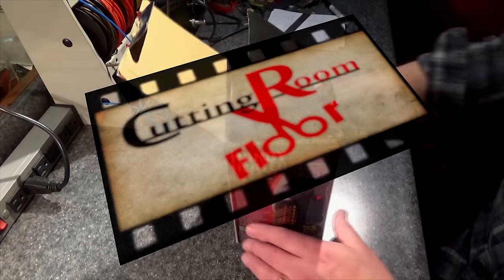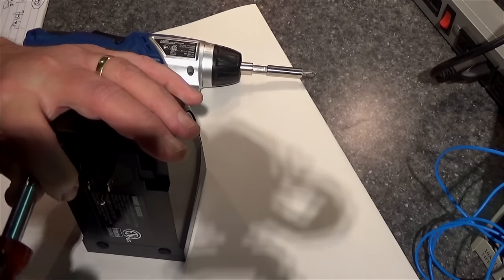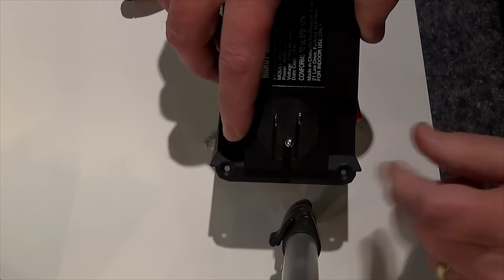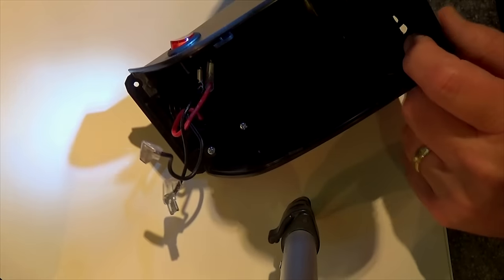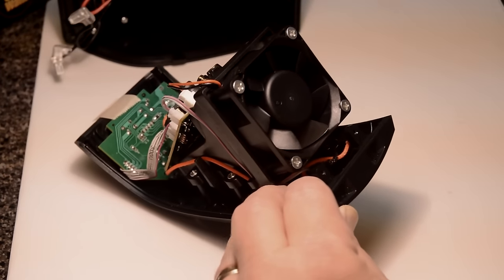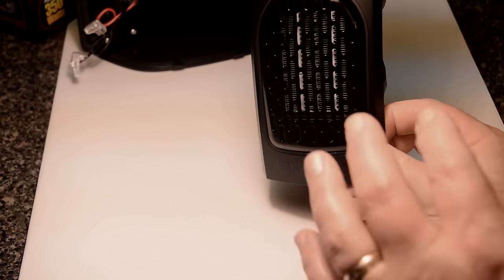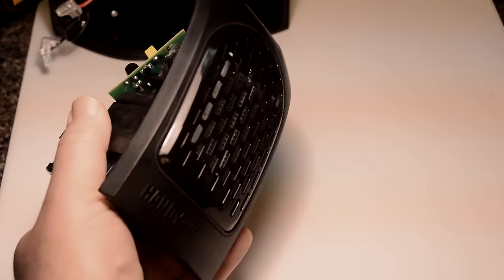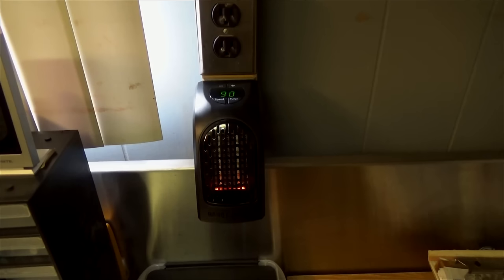Handy Heater - Space Heater TEAR-DOWN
We published a video review of this "As Seen on TV Handy Heater" last week. Now it's time to open it up and see what's inside. Lets crack it open and see how this thing ticks and if it looks safe for use.

 - GuruBrew CRF (Cutting Room Floor)